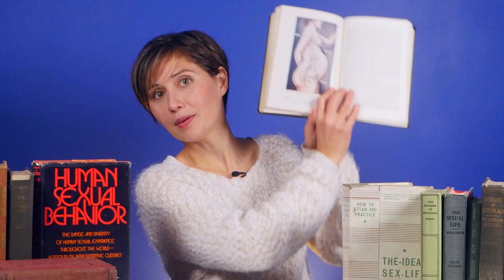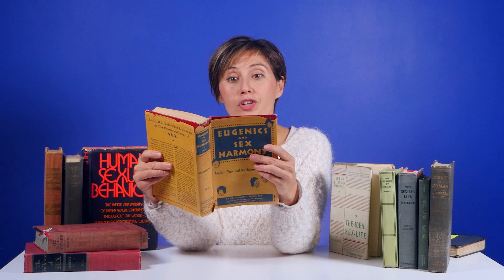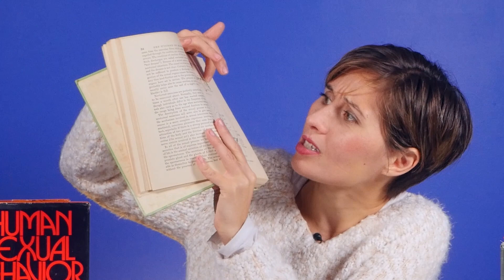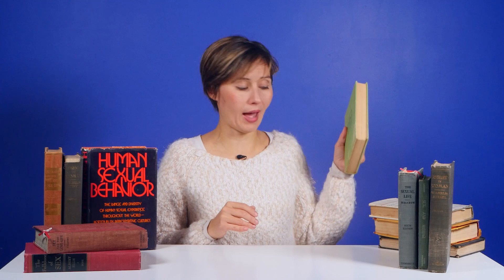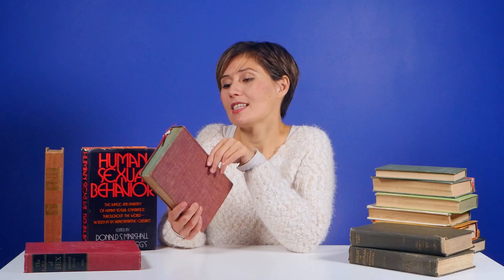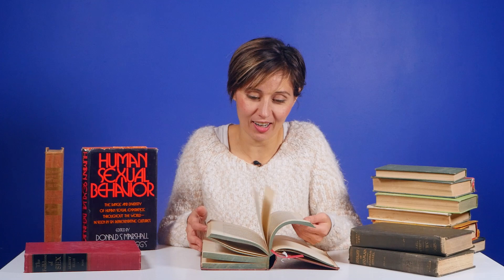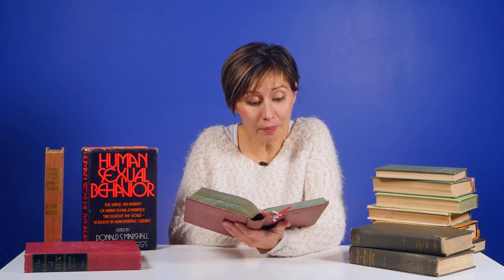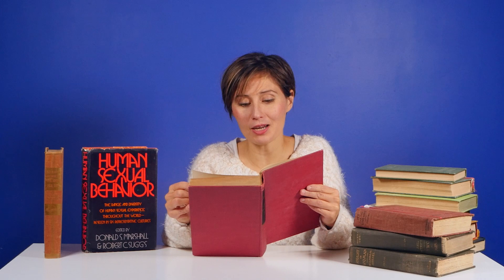Reading/Reviewing Old Sex Books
This episode of sex education is sponsored by Adam & Eve.com where you can use the promo code DOE to get 50% Off 1 Item + Free Shipping on your entire order in the US & Canada. *Certain exclusions apply. 100% Satisfaction Guarantee!